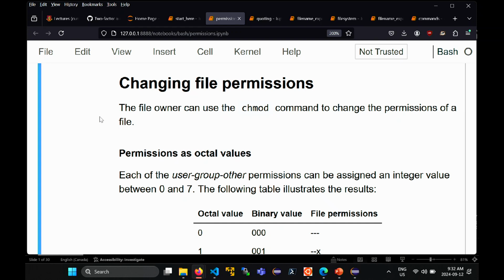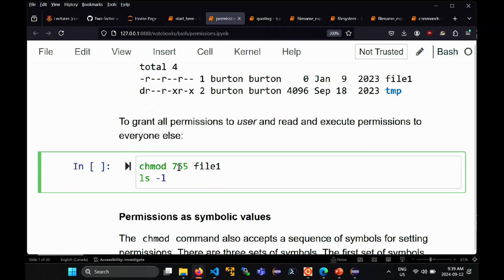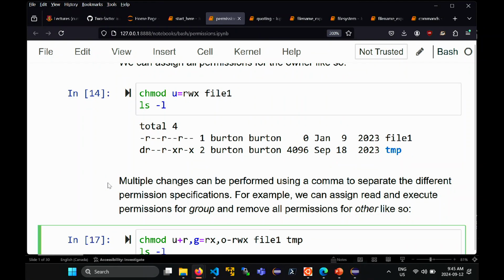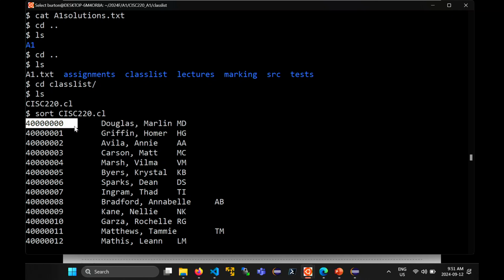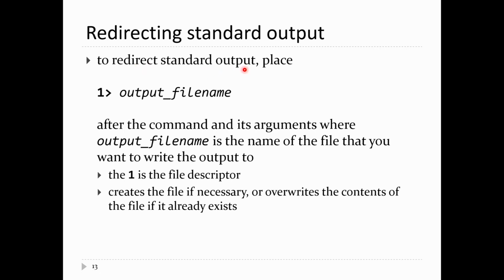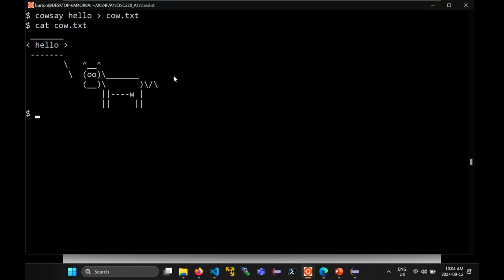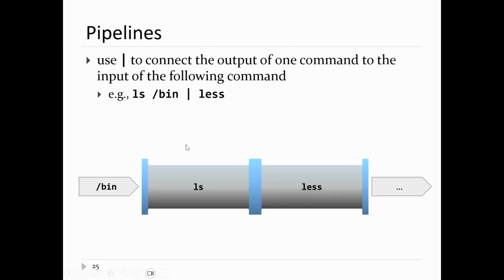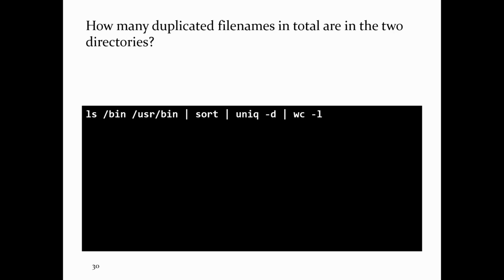2024-09-12 Permissions; Redirection; Pipelines